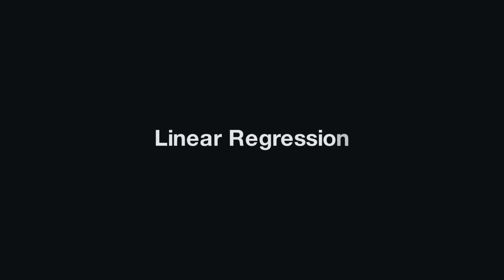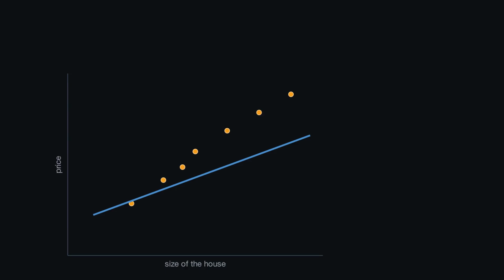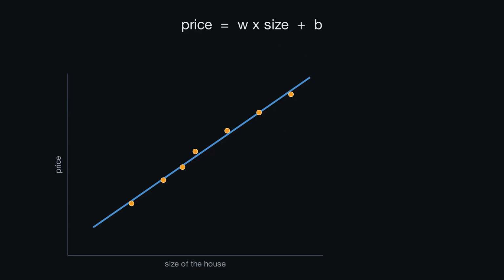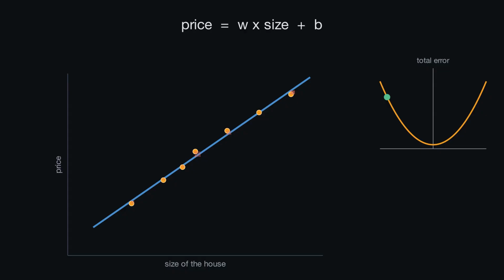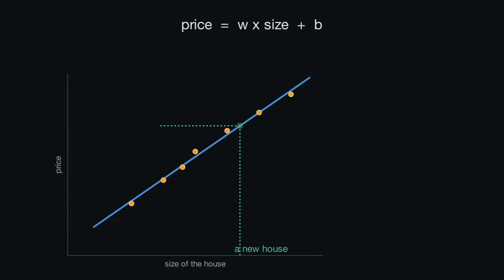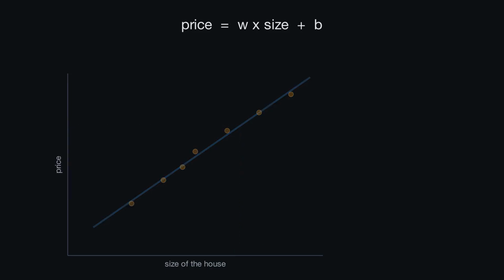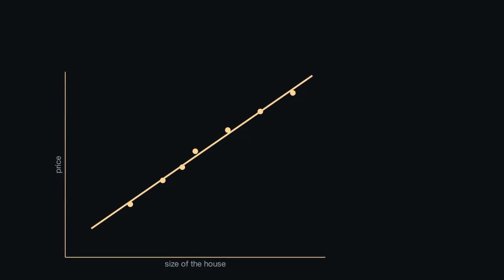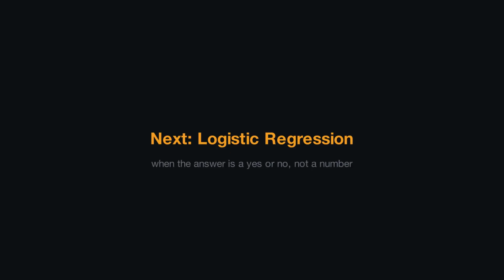Linear Regression, Clearly Explained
A clear, visual explanation of Linear Regression, built up one step at a time so the intuition actually sticks.

Part of the MLPath Machine Learning series: clear, accurate explanations paired with runnable code, so you learn the idea and how to build it.

Chapters:
0:00 Intro
0:31 Line idea
0:51 Two knobs
1:18 Residuals
1:37 Squares
2:01 Settle
2:28 Predict
2:42 Many features
3:24 Overfit
3:50 What's next

Code walkthrough for this video: PASTE_CODE_VIDEO_URL